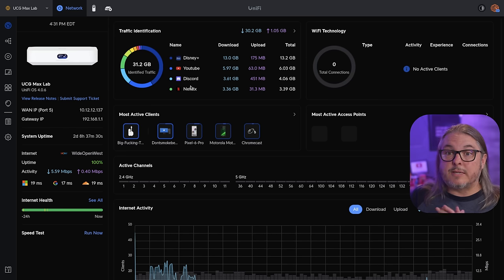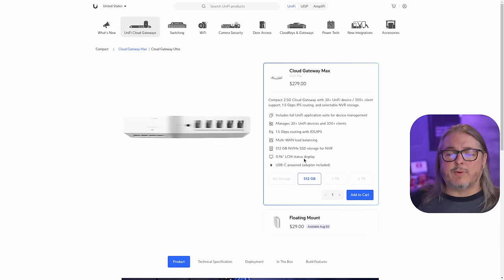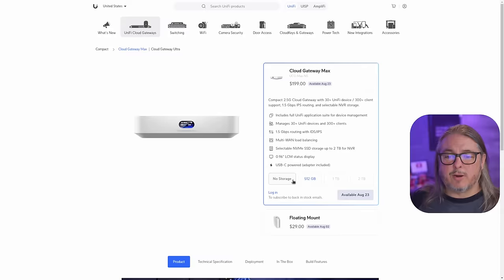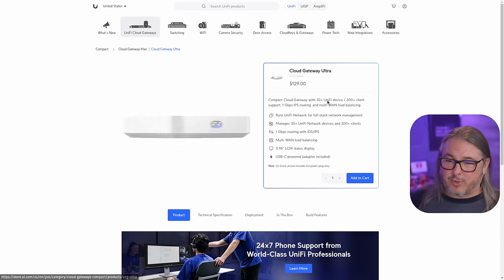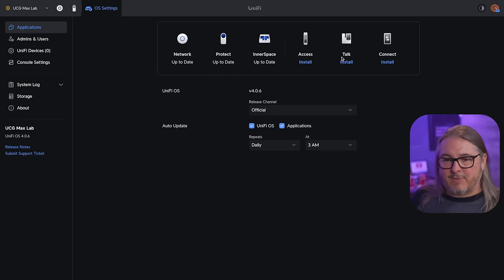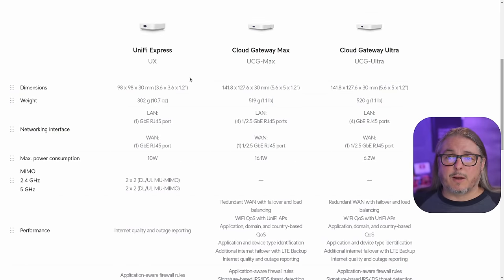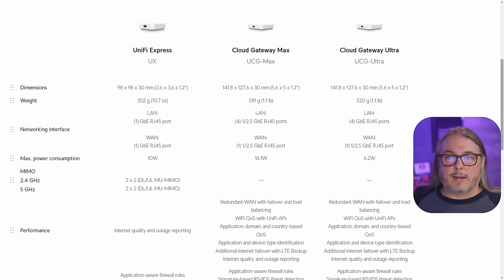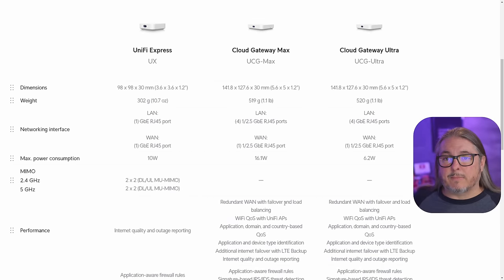Choosing The Right Compact UnIFi: Cloud Gateway Max or Ultra?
Chapters
00:00 UniFi Express
00:42 Cloud Gateway Max Or The Cloud Gateway Ultra
02:10 Tech Comparison of Gateway Max and Ultra
03:34 When To Choose The Cloud Gateway Ultra